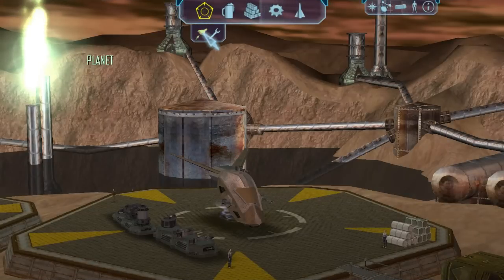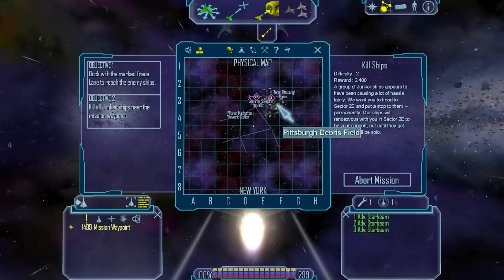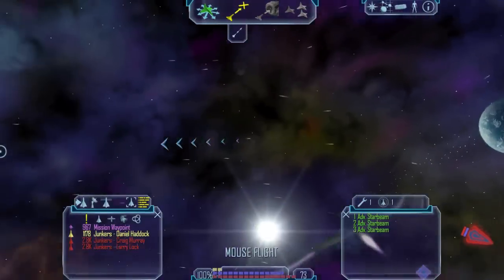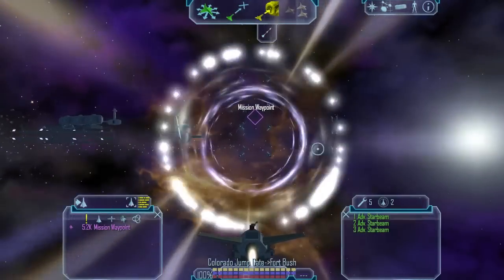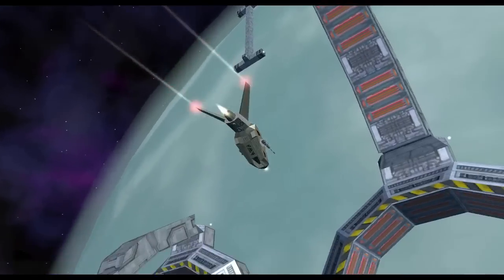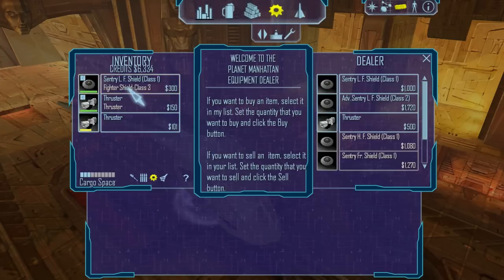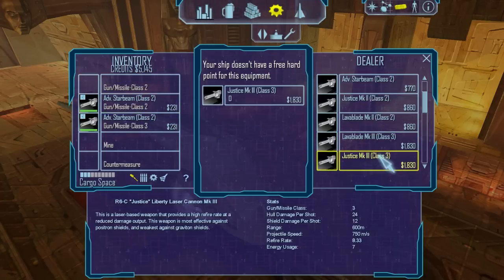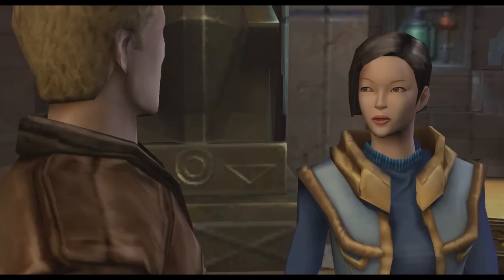Let's Play Freelancer - Part 3: Space will leave you BREATHLESS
Part 3: After some more space exploration and combat we get some cinematic/cutscene goodness.

Developed by Digital Anvil and published by Microsoft Game Studios. The game was initially announced by Chris Roberts in 1999, and following many production schedule mishaps and a buyout of Digital Anvil by Microsoft, it was eventually released in March 2003.